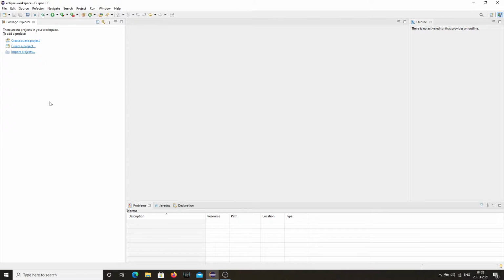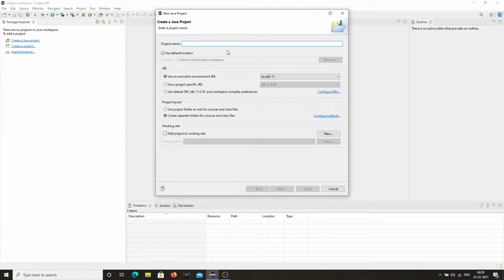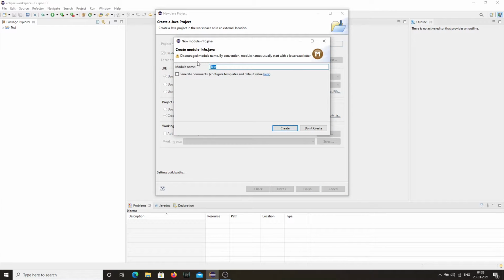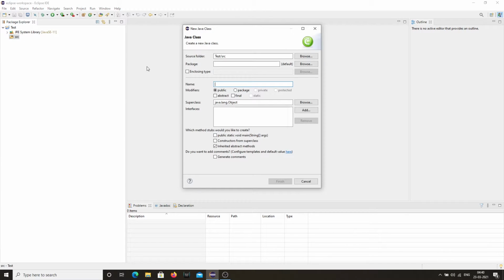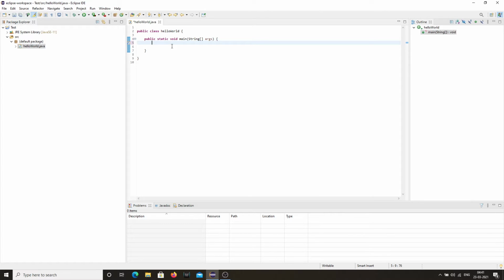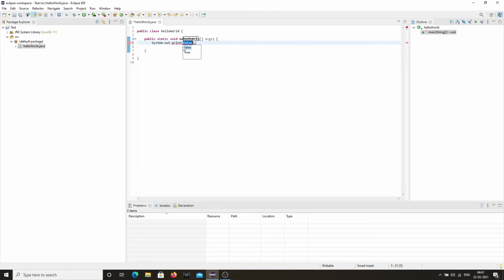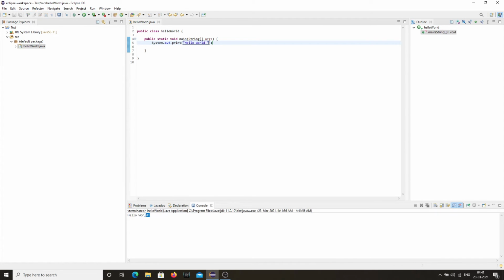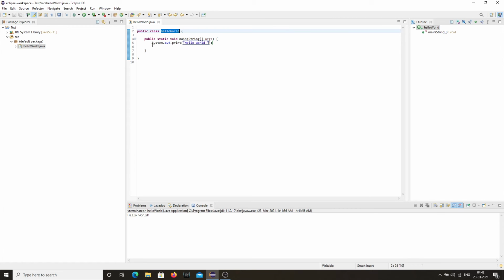Hello World in Java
Program to print hello world in java.